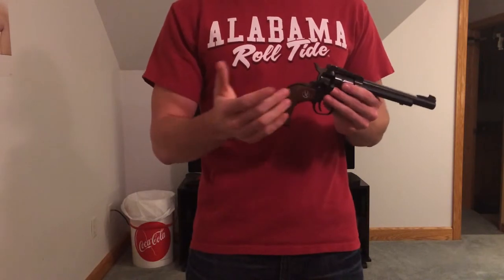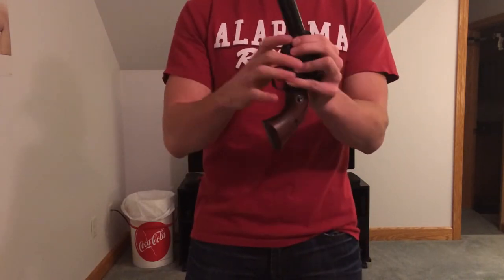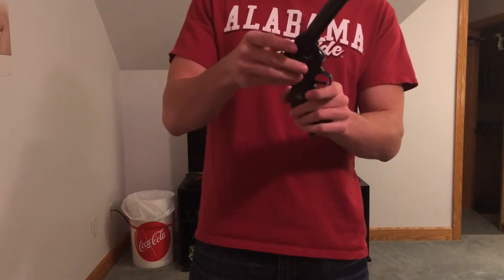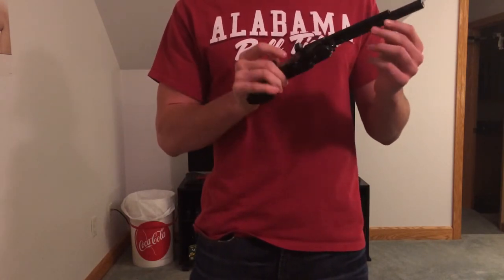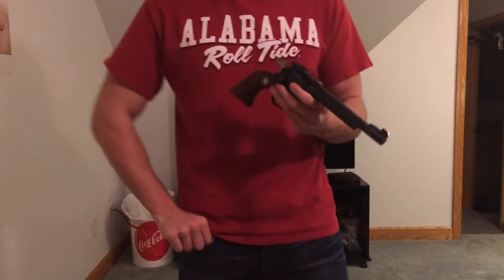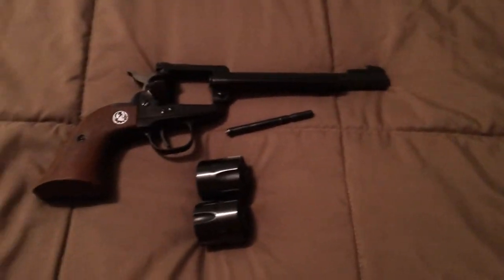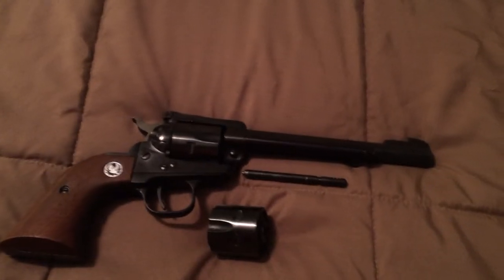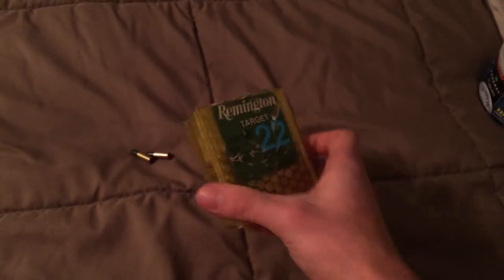Ruger Single-Six Revolver Review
Our take on the Ruger Single-Six Revolver